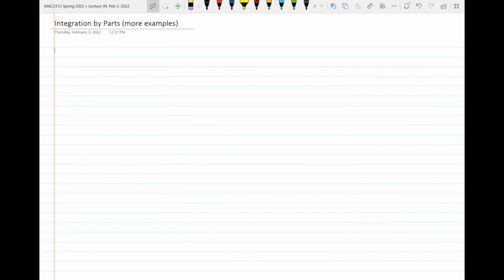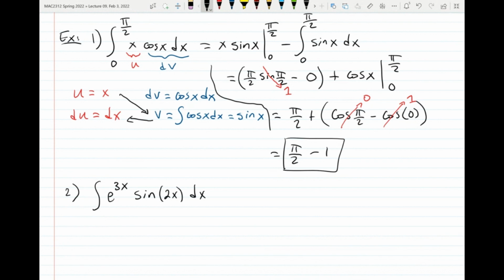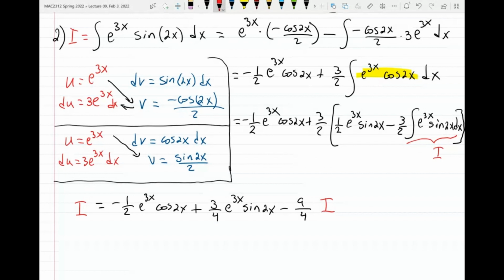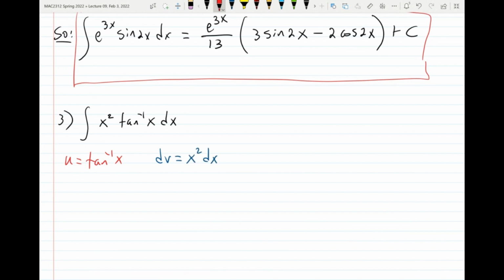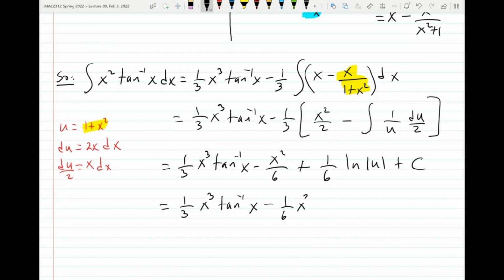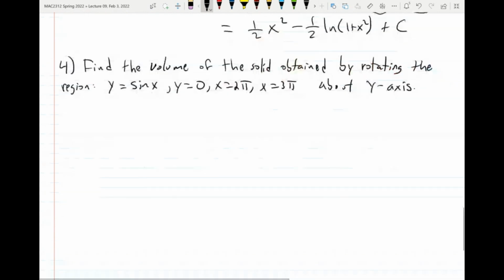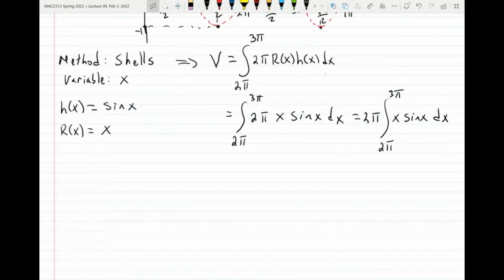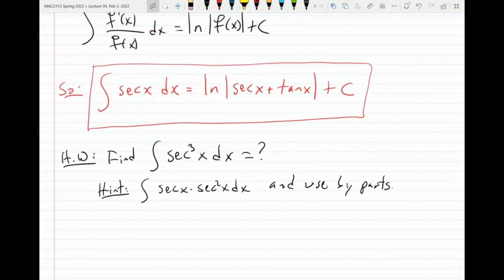Calculus - Integration By Parts, examples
In this video we discuss some examples of integration by parts